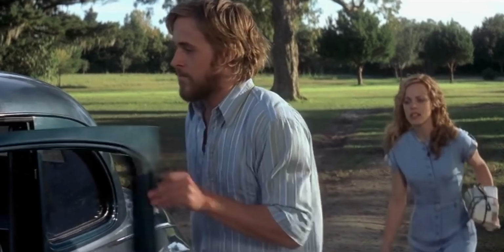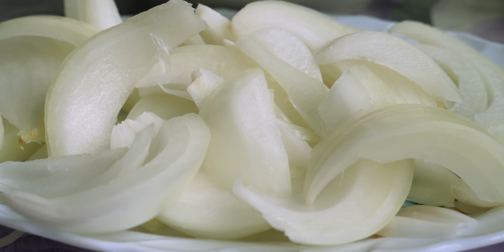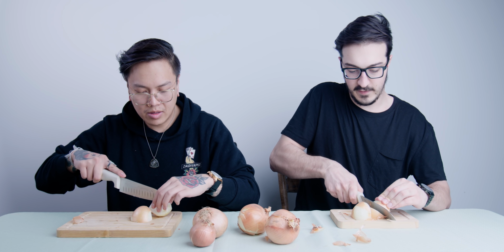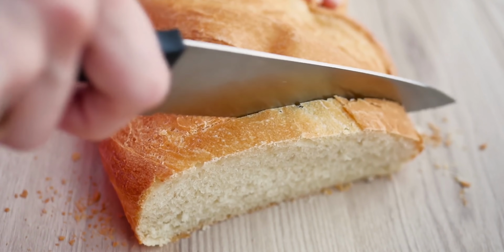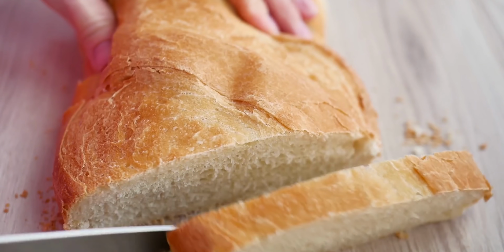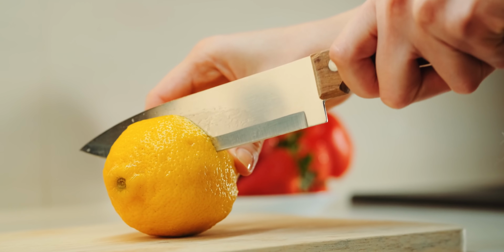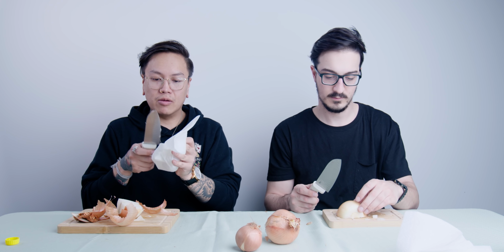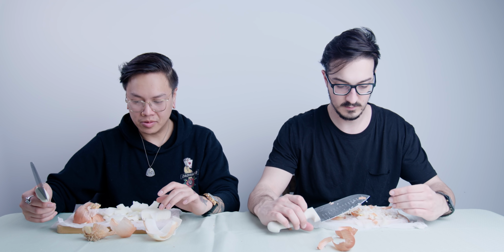Stop CRYING from CUTTING ONIONS! | Food Hacks Ep. 2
chopping onions is never fun. let's take a look at some popular internet hacks to stop the tears!

TIMESTAMPS!

0:00 Intro
0:32 Why do onions make us cry?
1:20 First hack!
3:07 Hack #2
5:03 Hack #3
5:57 Last Hack!
7:13 Outro